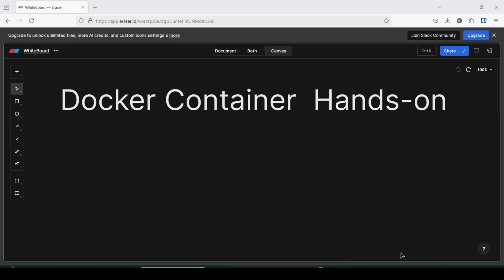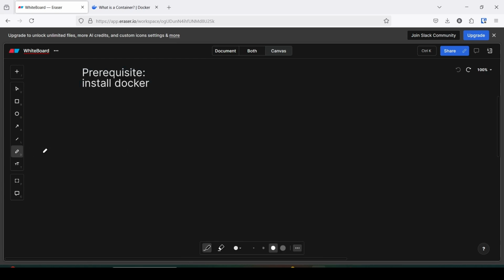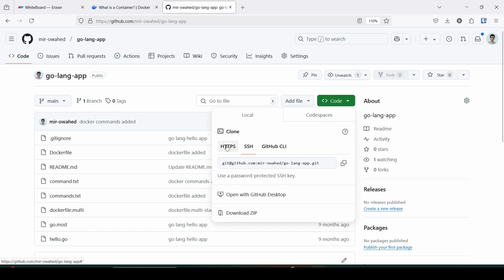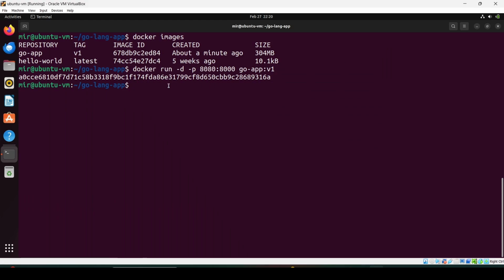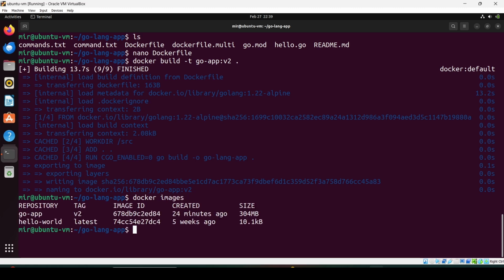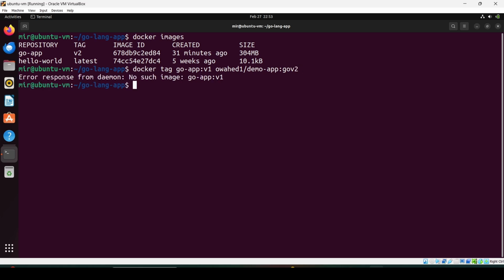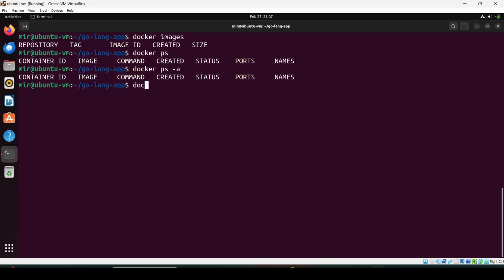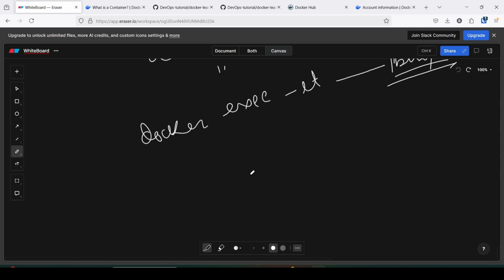Docker Container Tutorial | Install Docker on Ubuntu, Build & Push Images, Docker Commands Explained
🚀 **Docker Hands-On Tutorial for Beginners** | Master Docker step by step! In this video, I’ll cover:

✅ **How to Install Docker Engine on Ubuntu**
✅ **How to Containerize a Go Lang App using a Dockerfile**
✅ **How to Push a Docker Image to a Docker Hub Private Repository**
✅ **Essential Docker Commands Explained Step by Step**

🎯 Whether you're a DevOps engineer, cloud enthusiast, or just starting with containerization, this tutorial will give you hands-on experience with Docker.

Topics Covered:
 - Introduction to Docker
 - Installing Docker on Ubuntu
 - Writing a Dockerfile for a Go Lang App
 - Building and Running the Docker Container
 - Pushing the Docker Image to Docker Hub
 - Essential Docker Commands Explained